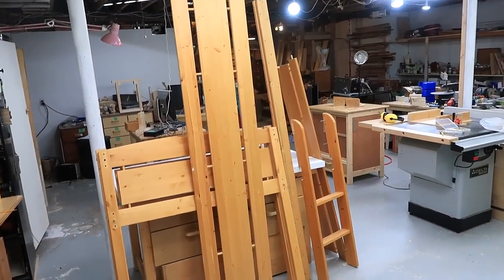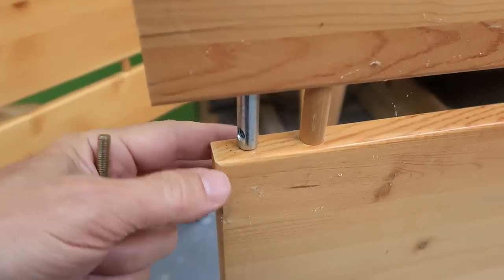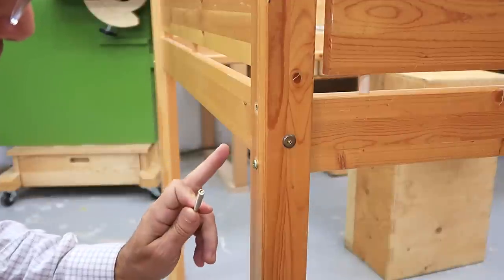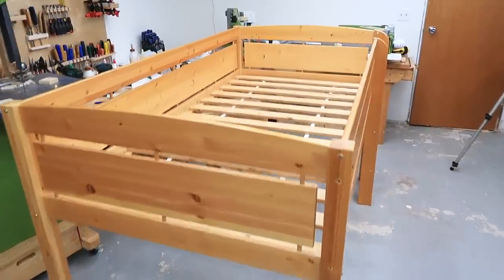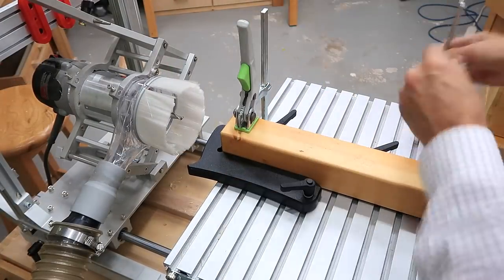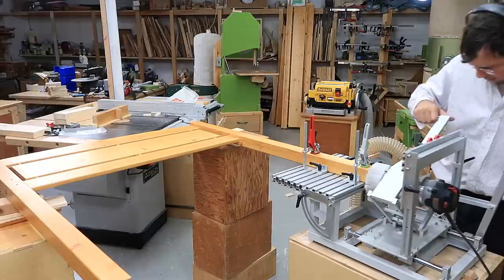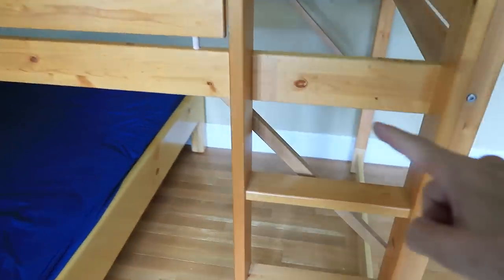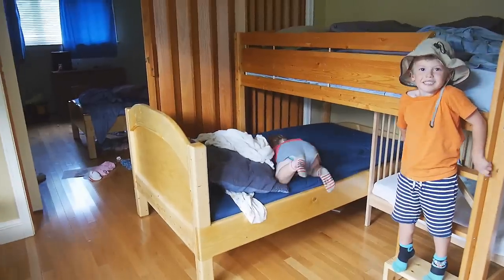Right angle bunk bed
Adapting a loft bed to go over another bed at a right angle.  This way the lower bed still has room to sit up even if the upper bed is not that high.